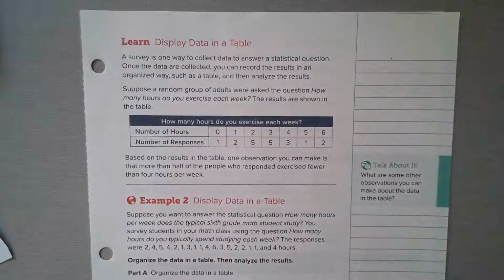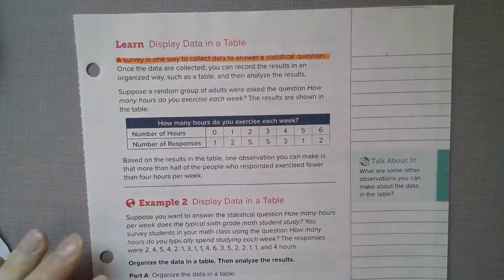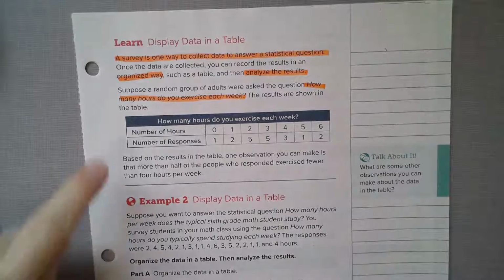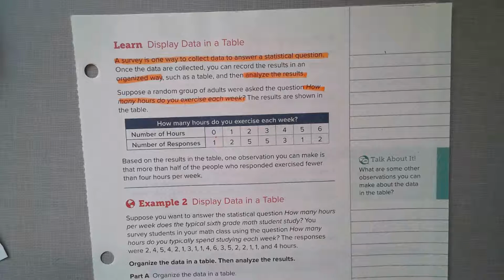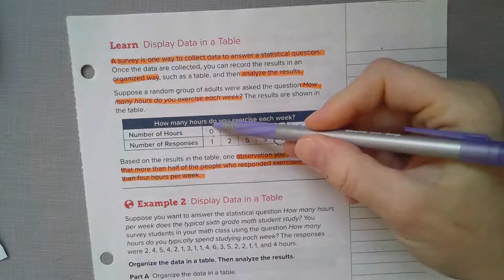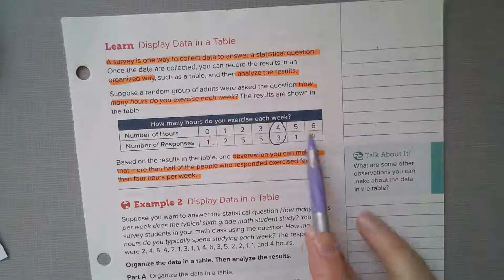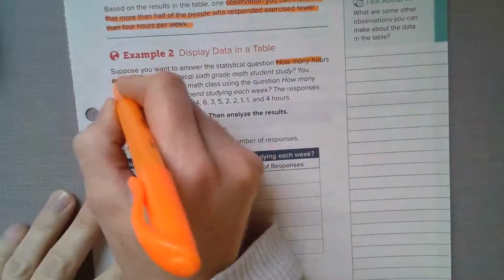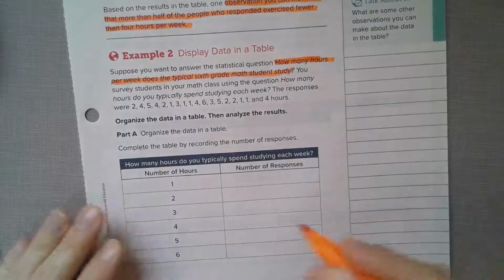Reveal Math 10.1 p.537-540 Notes